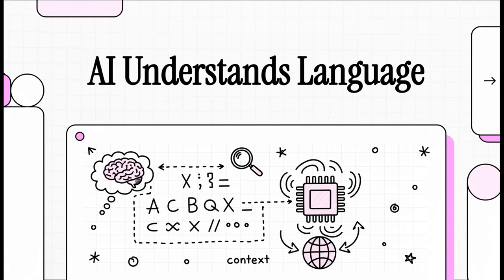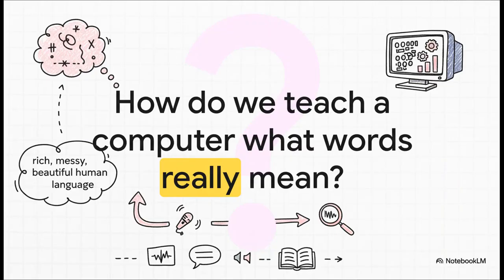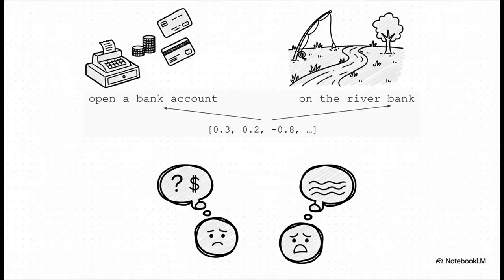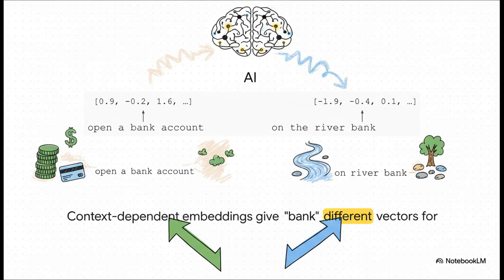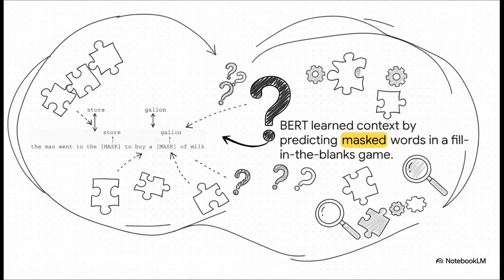Brief the AI main technologies - What beginners need to know